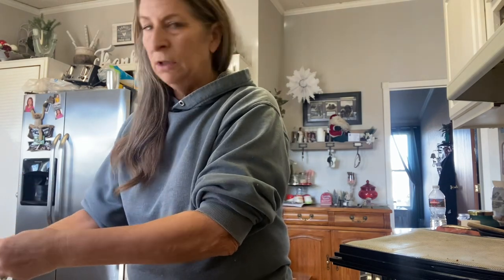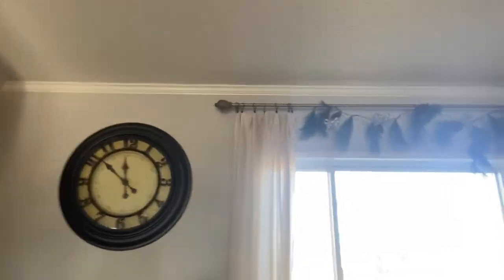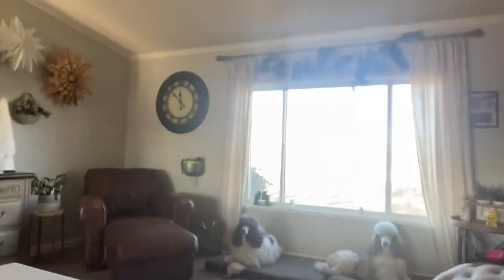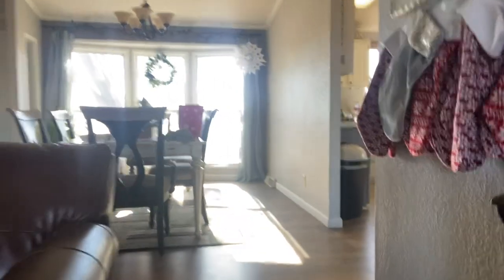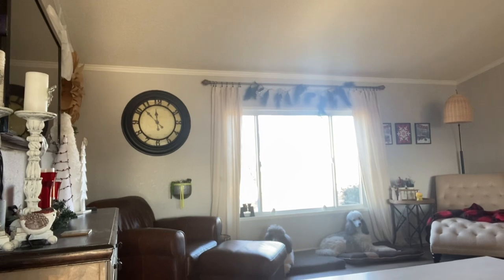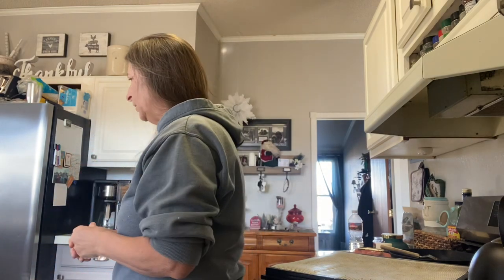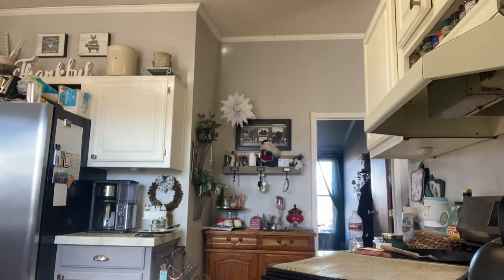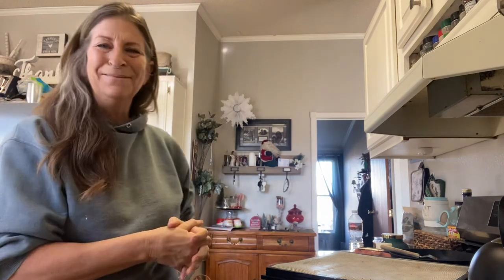December 8, 2022, Standard Poodle training-Long Stay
Training day with the adult Standard Poodles to start the idea that they need to stay on their beds when the robot is vacuuming.